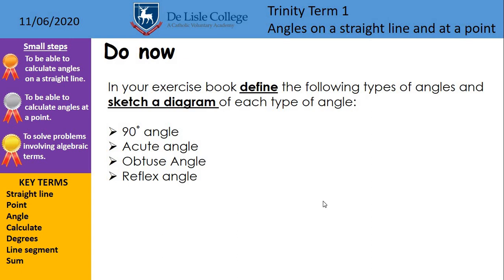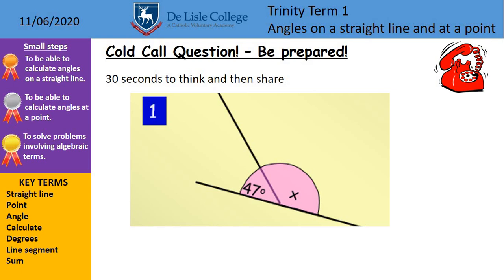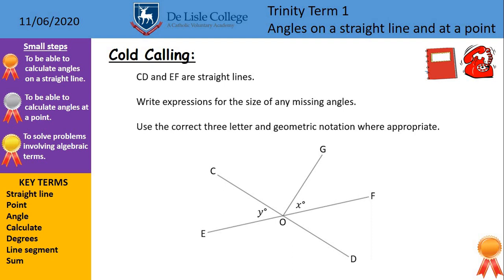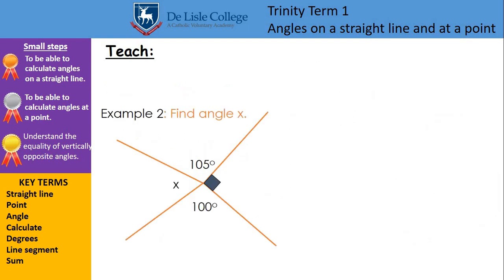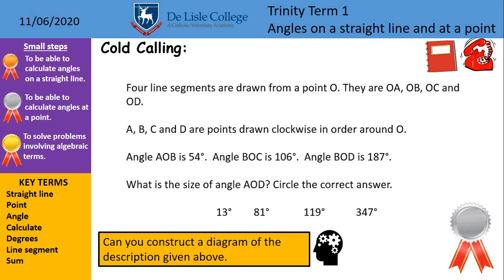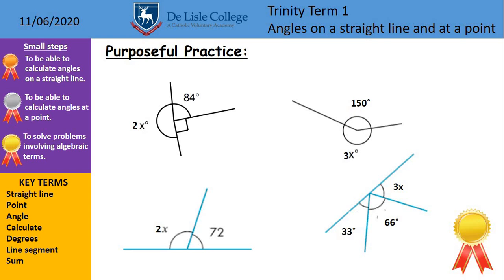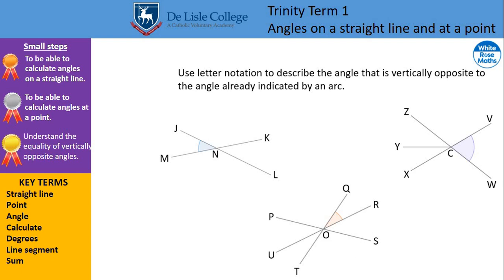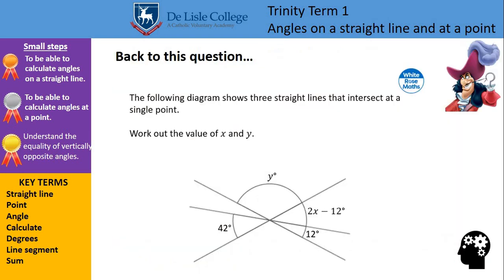Topic 1 - Angles on a Straight Line and at a Point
Year 7